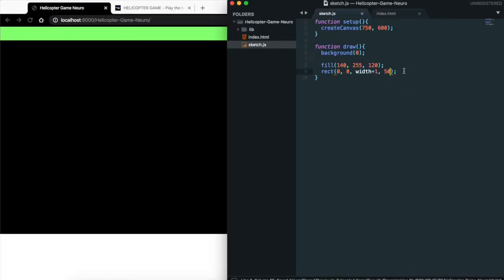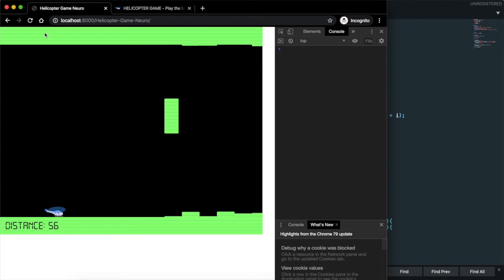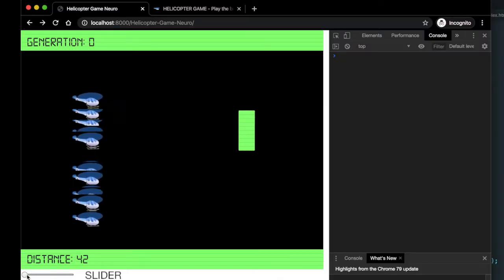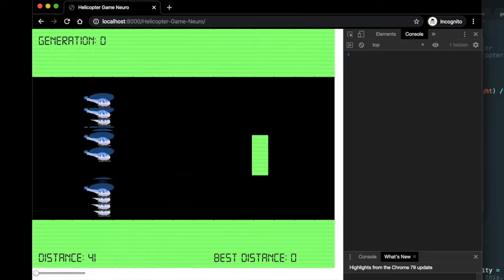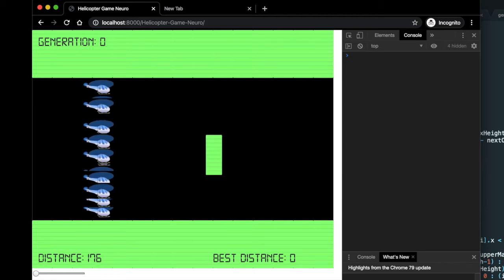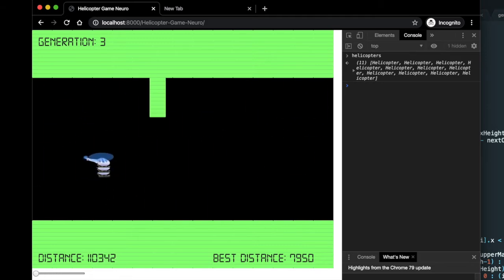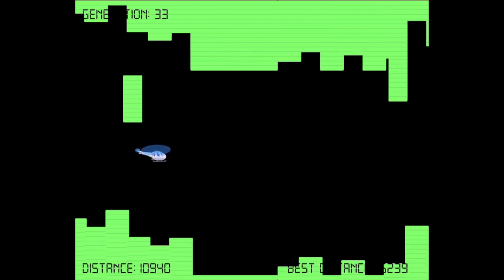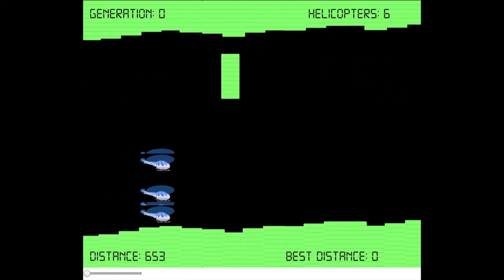A.I. Learns To Fly a Helicopter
Using genetic evolution, I trained an AI to play the classic Helicopter game!

I know the real game has less frame rate. I didn’t add that because it won’t matter to an AI. Less frame rate only makes things more difficult for humans.